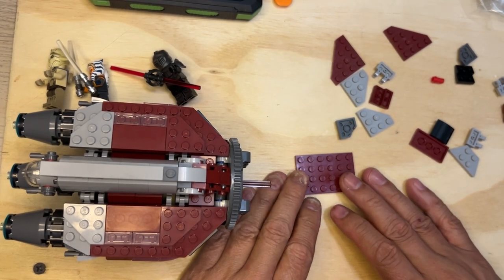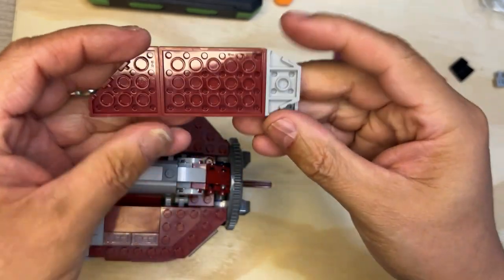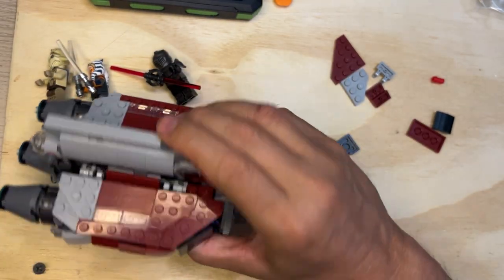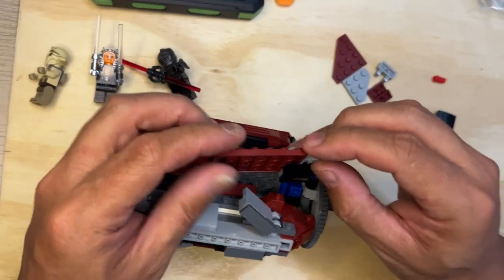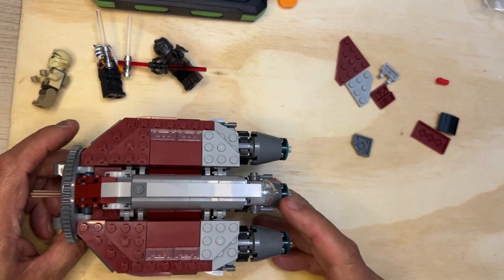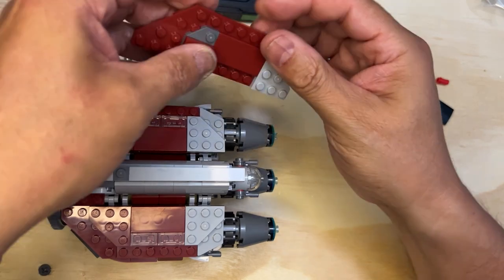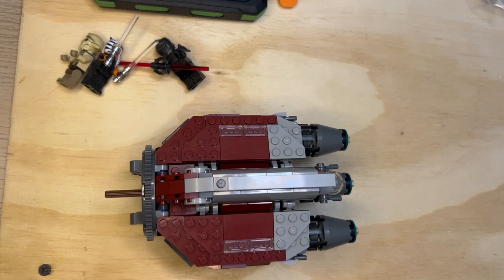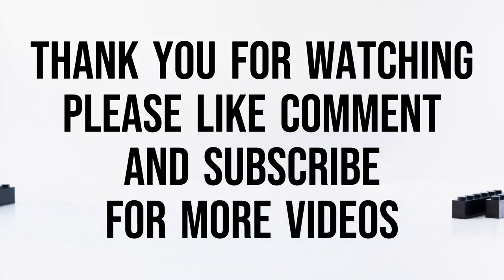Unboxing & Building Ahsoka Tano's Jedi Shuttle